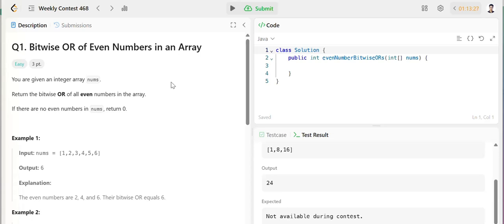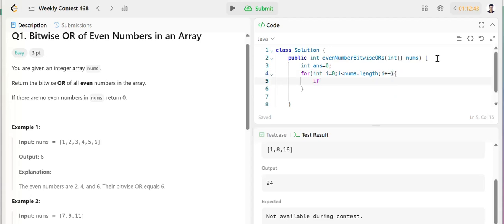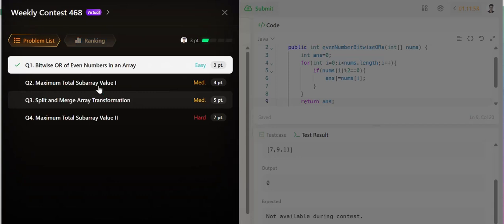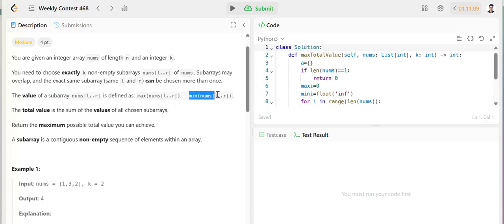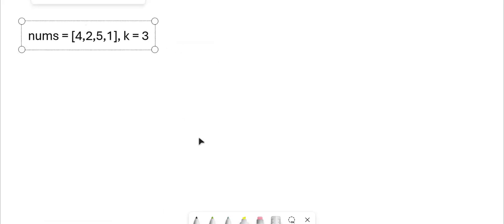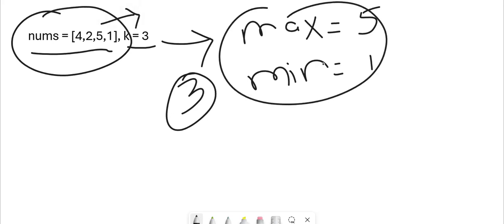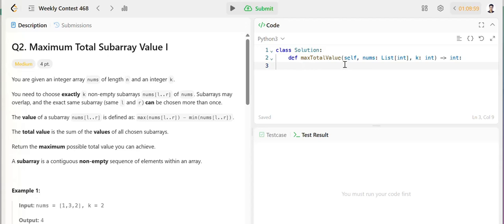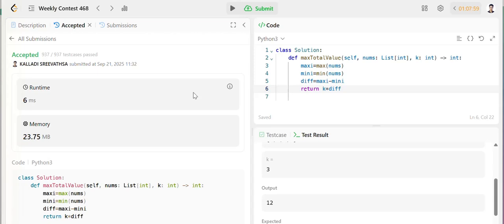LeetCode Weekly Contest 468 | Solved 2 Problems | Python Solutions & Explanations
In this video, I take part in LeetCode Weekly Contest 468 and manage to solve 2 problems during the contest. 🚀

I’ll walk you through my thought process, step-by-step solutions, and Python code implementations. Whether you’re preparing for coding interviews or grinding LeetCode contests, this video will give you useful insights into approaching contest-style problems.

👉 What’s inside:

Contest overview 🏆

Problem-solving strategies 💡

Python code walkthroughs 🐍

Tips for tackling harder problems ⚡